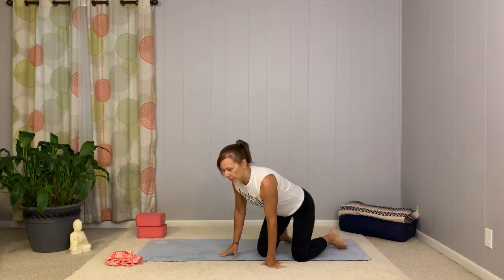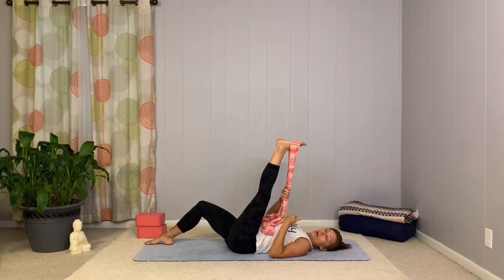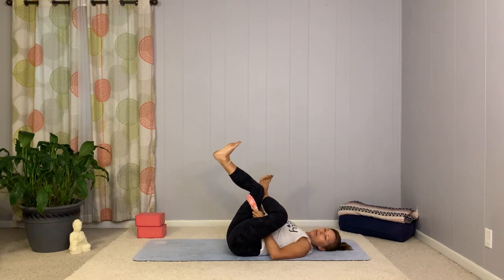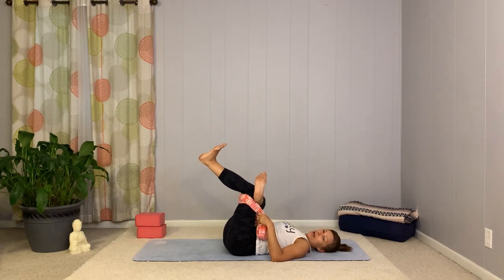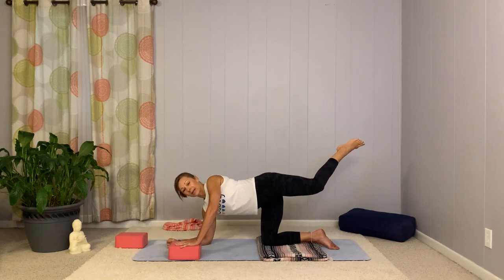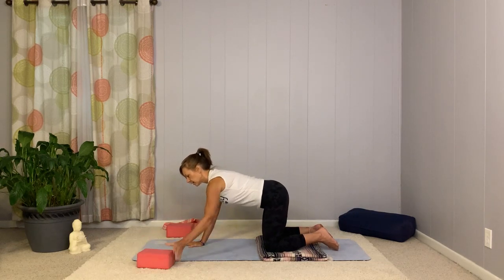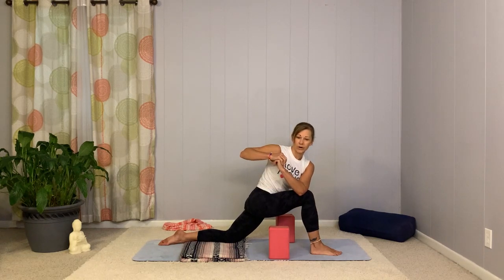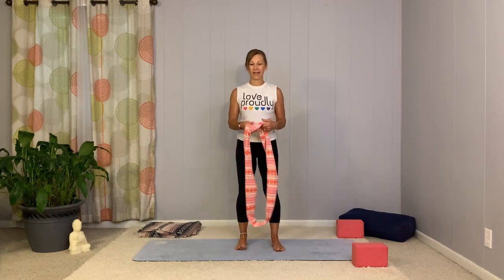Balance and Stretch Yoga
A great practice to stretch and open the lower body while also working on standing balance work.
optional equipment: a blanket (or thick towel), a strap (or other household item such as a scarf, a pair of yoga pants, or even a t-shirt), and a set of yoga blocks (or other elevated items like books)